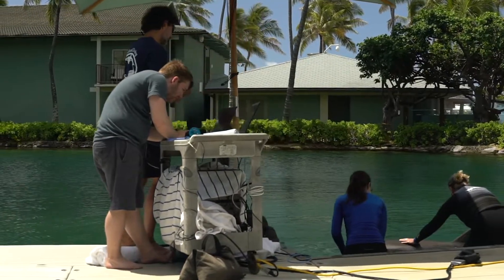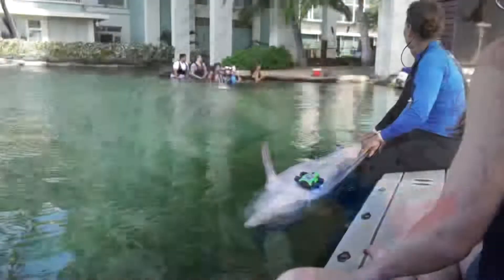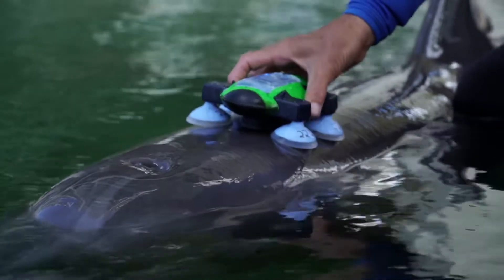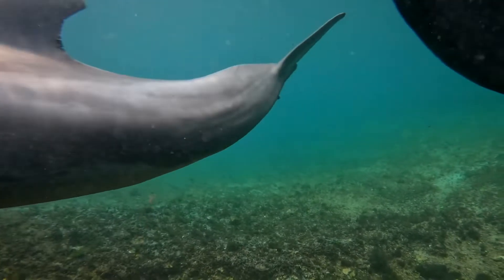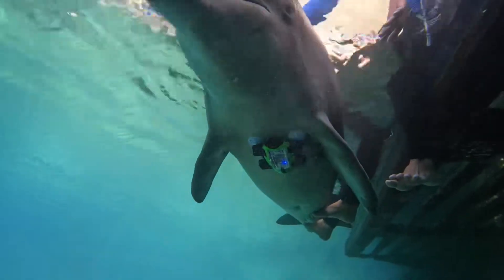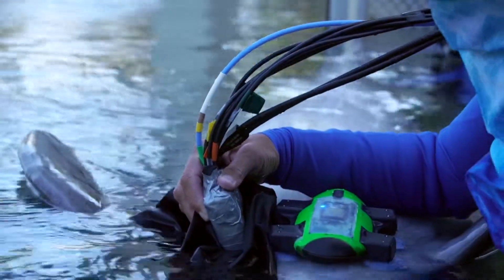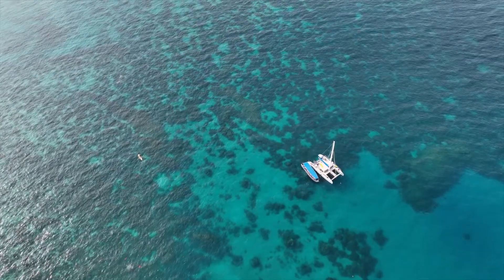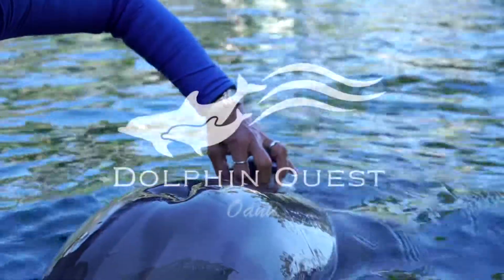Dolphin Metabolic Research Study: Part 2 - Dolphin Quest Oahu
Dolphin Metabolic Research Study: Part 2

Check out this new video and hear from Andreas Fahlman and Alex Shorter from Fundación Oceanographic & University of Michigan as they provide some insight on the important and groundbreaking research that’s being conducted at Dolphin Quest Oahu, to develop new technology that can measure blood flow and oxygen content in tissue and in the blood of marine mammals, to be able to measure the health of wild populations.

Collaborations like this one between scientific researchers and Dolphin Quest help scientists better understand and monitor the health of wild dolphin populations.

We share updates on our dolphin family, new dolphin experiences, groundbreaking dolphin and whale science, community outreach and opportunities to support wild dolphin conservation.